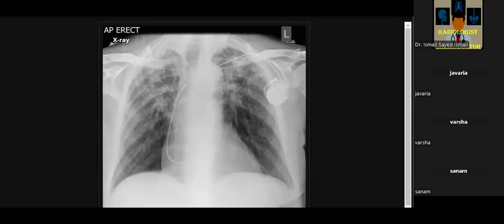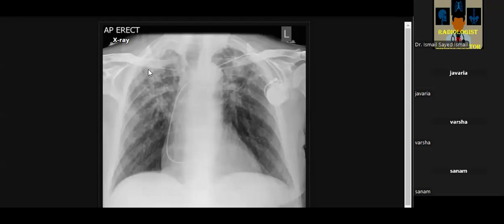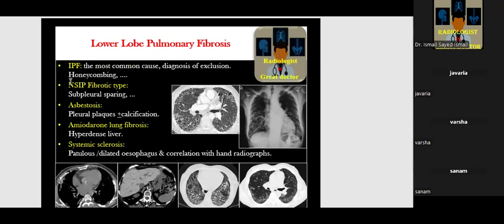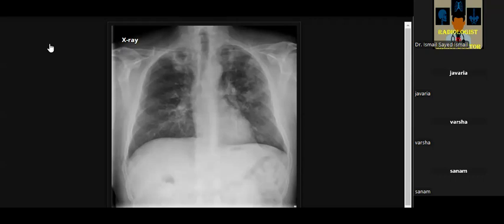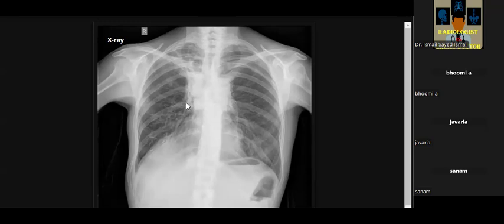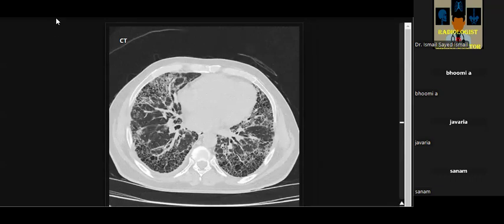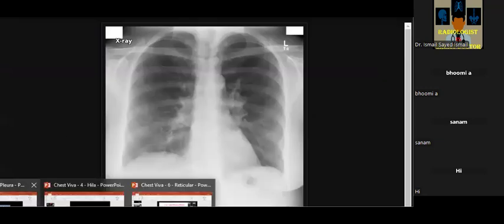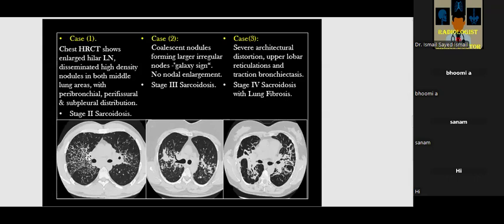FRCR 2b Session 5 -September 2024 -Chest